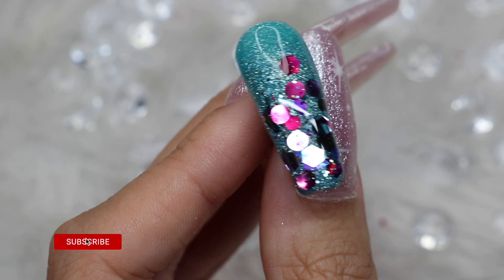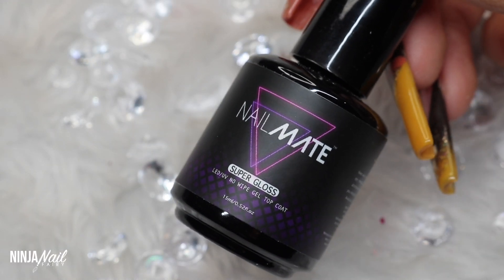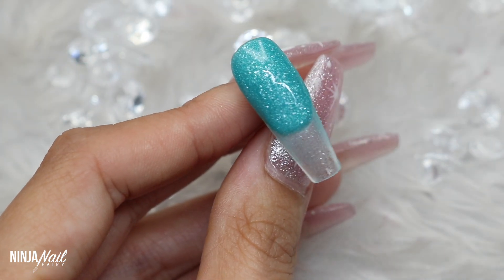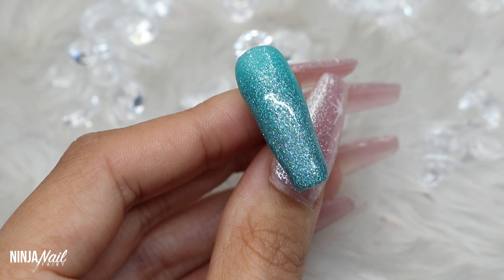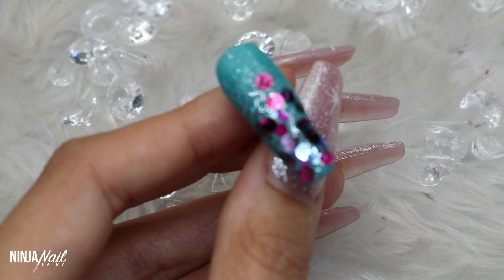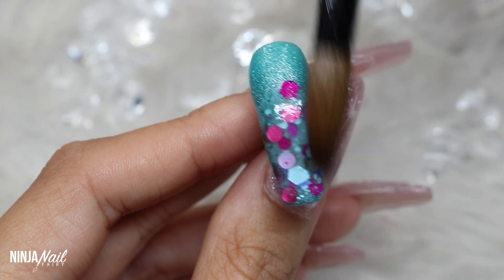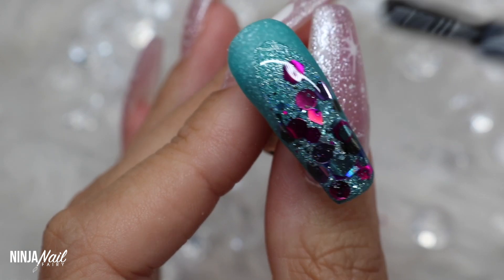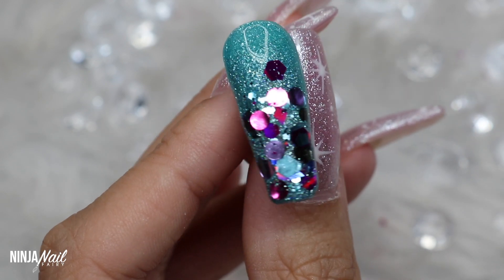SIMPLE Icy 💎 Nail Design | Coffin Shape & CHUNKY Glitter 💎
💎THIS IS SO EASY! Super icy and Chunky BLING Accent Nail Design !! 🦋

✨✅ Products Featured in this video are all available and all essentials I use in almost all my videos are listed further down

✅Here is a list of The Essentials I almost Always Use in a set of nails:
-Nail Mate Acid Primer (Only use on clients not for silicone hands)